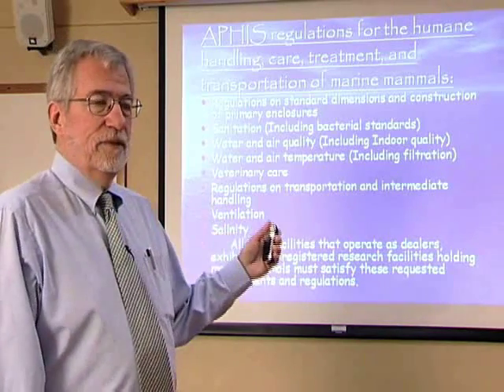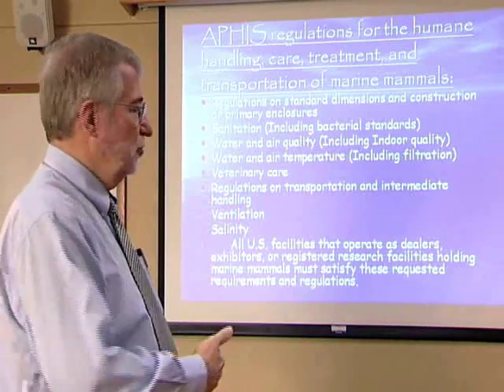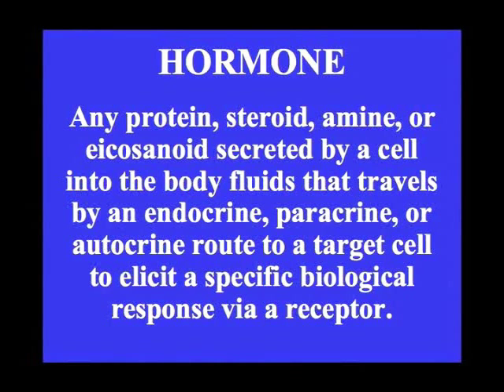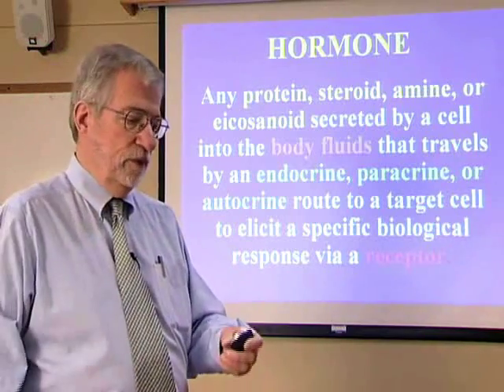Using PowerPoint (or not) Part 2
UNH Professor Bill Condon gives advice for teachers using PowerPoint. Part 2 discusses complex layouts and color schemes; PowerPoint "bells and whistles" to avoid; how to prepare slides to work for presentation rather than reading; and purposeful uses of color and layout.